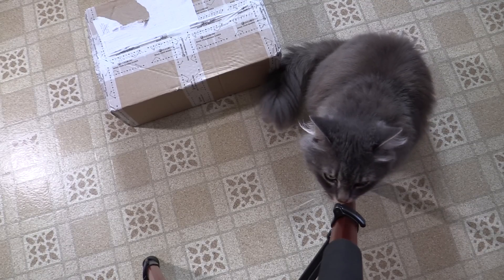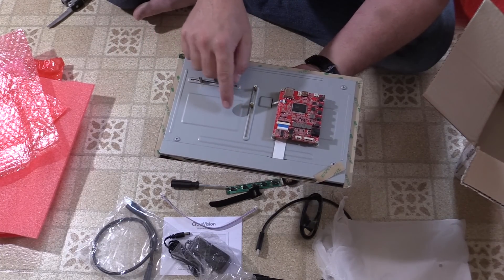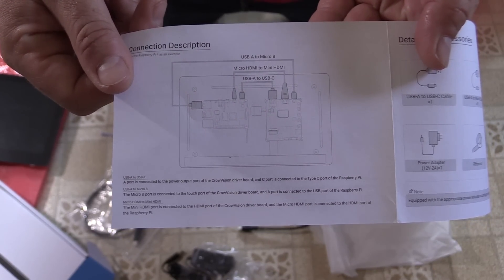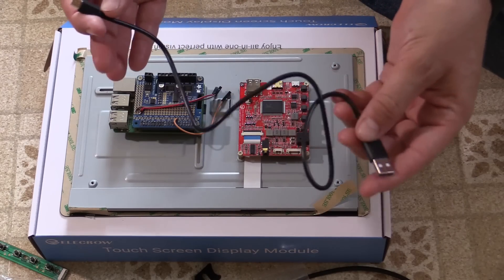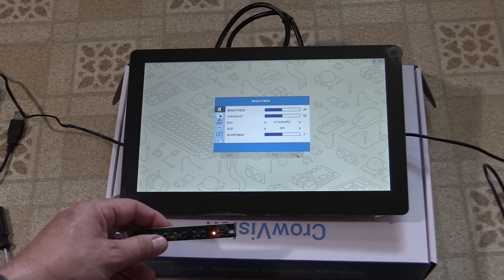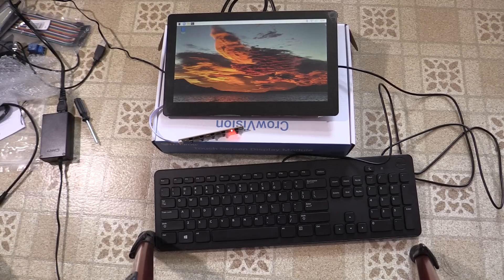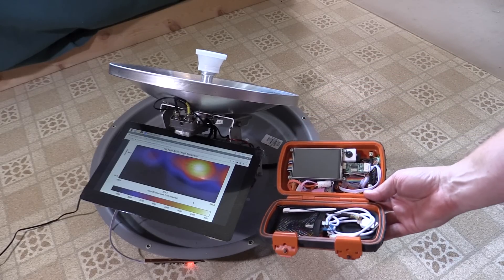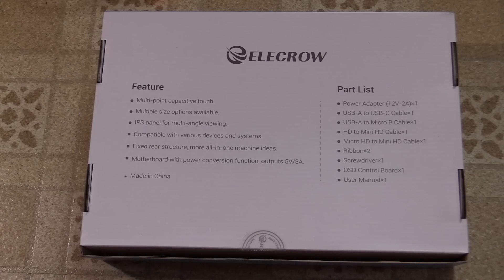Testing Elecrow's 11.6" Touchscreen For Future Satellite Dish Project (Crowvision Review)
Yes, it's another product review, but this one is actually going into a future satellite antenna project! I'm using Elecrow's new "CrowVision" 11.6" touchscreen along with a Raspberry Pi and stepper motor hat to control an RV antenna. This one is a work in progress, I'm still in the early concept phase. Hopefully the full project video will show up later this year!

And you can find more great DIY products and parts